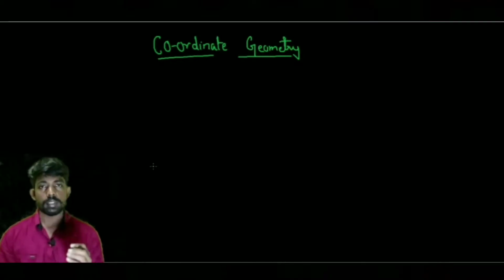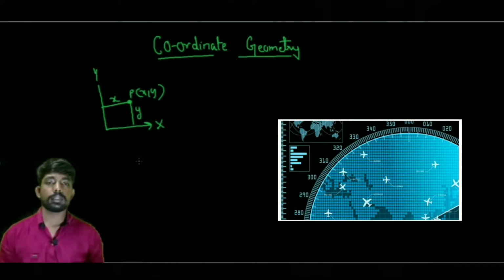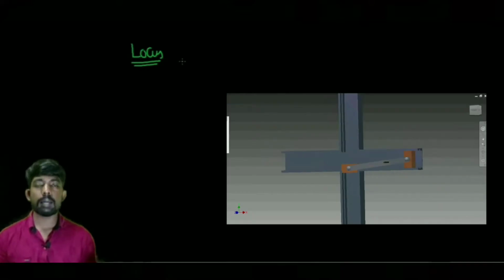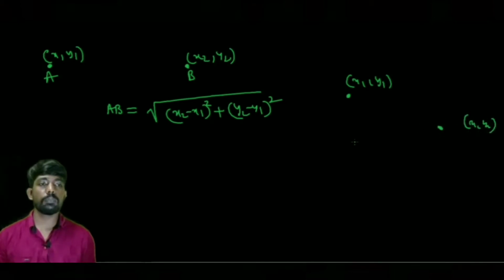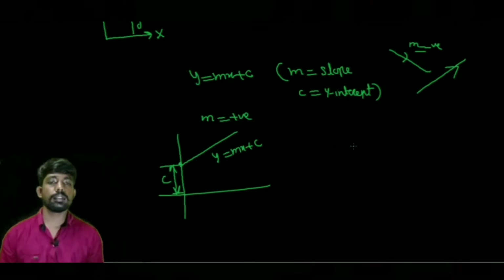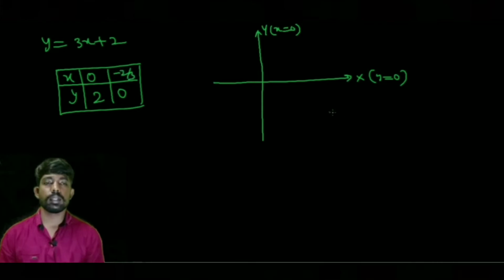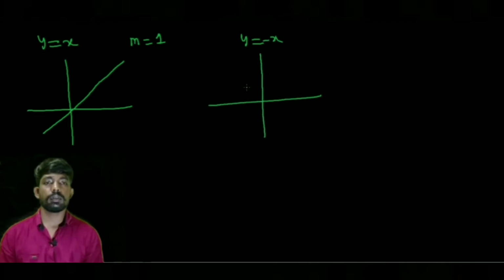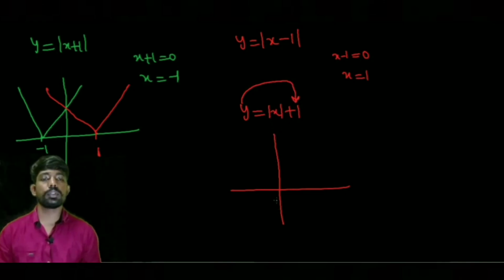Coordinate Geometry|| Straight line topic||Maths tutorial by Balakrishna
In this video I discussed about practical application of coordinate Geometry and straight line and graph plotting technique